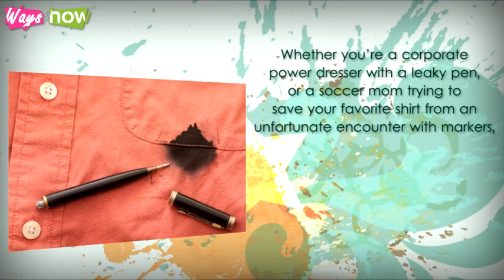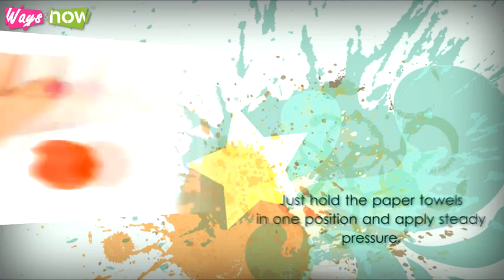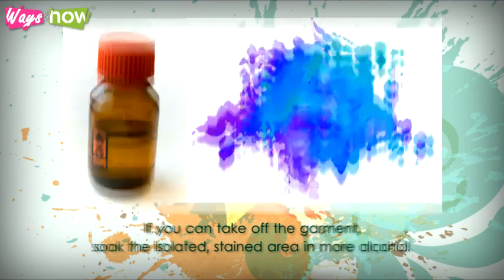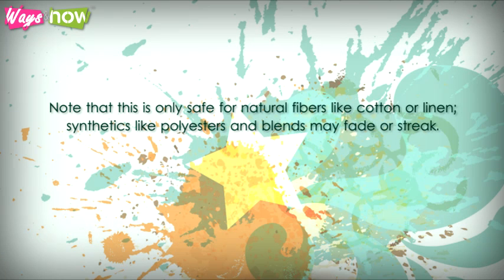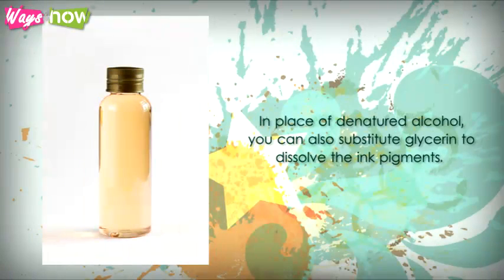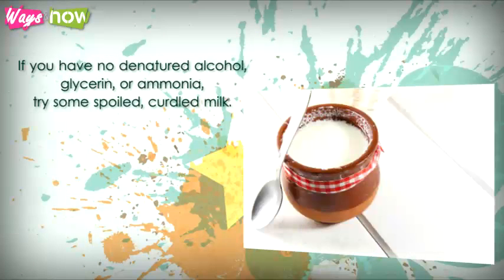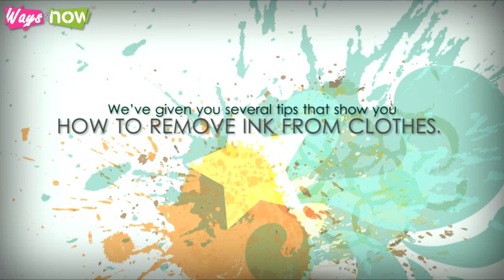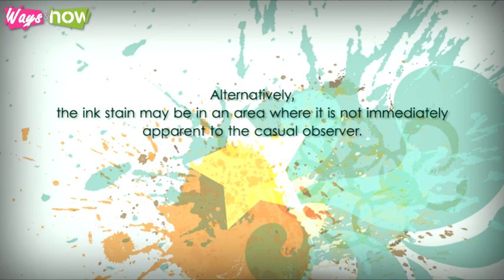How to Remove Ink from Clothes - Remove Ink From Clothes Fast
Remove ink from clothes fast. Whether you're a corporate power dresser with a leaky pen, or a soccer mom trying to save your favorite shirt from an unfortunate encounter with markers, the ink removal tips below should help. Here's our tip on how to remove ink from clothes. Waysandhow.